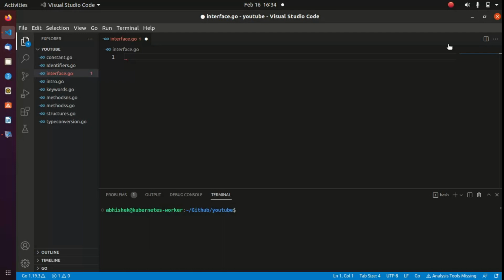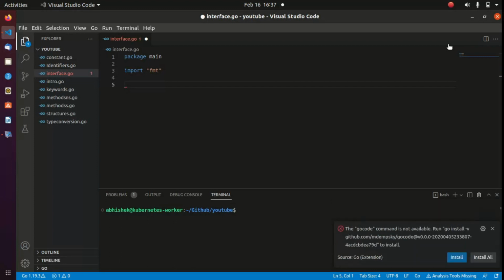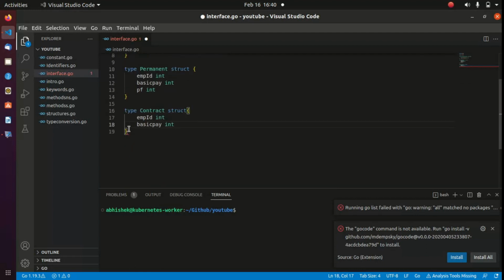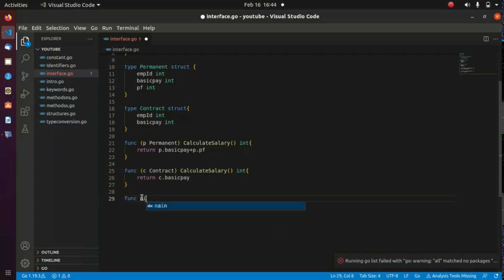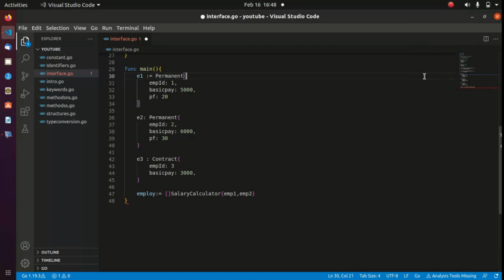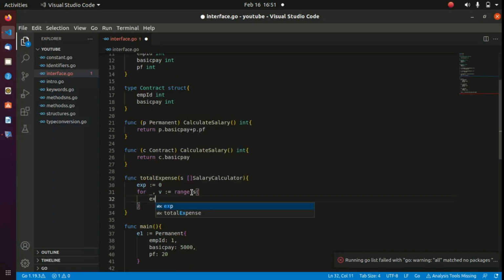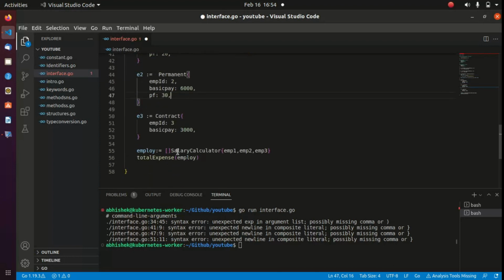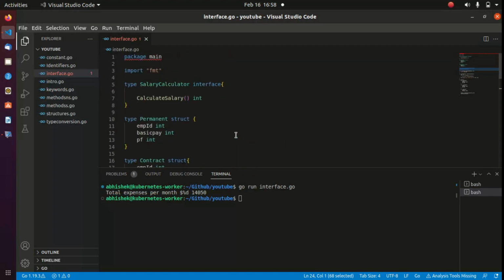Golang Series || Part 8 || Interface in go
This video demonstrates use of interface in go .